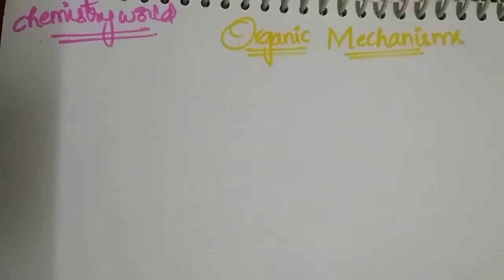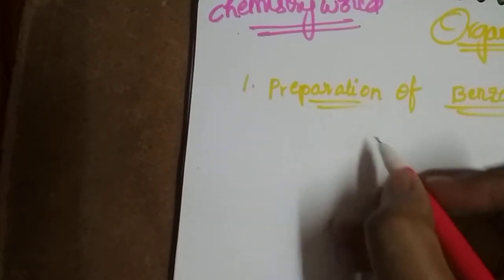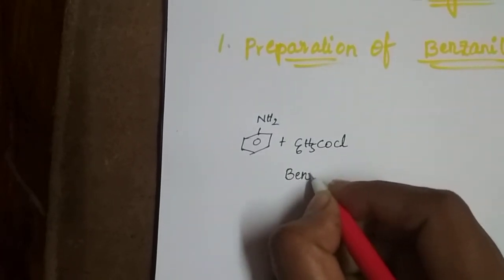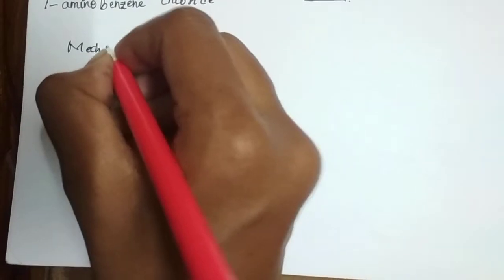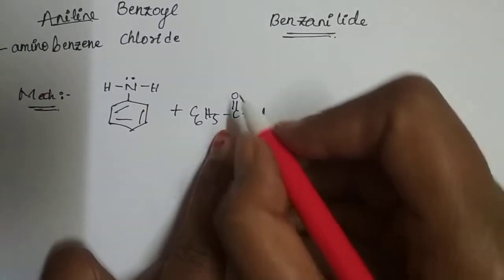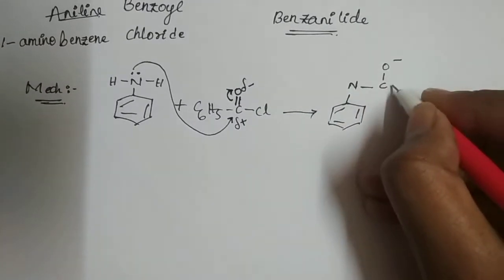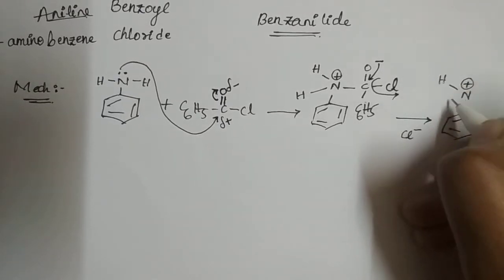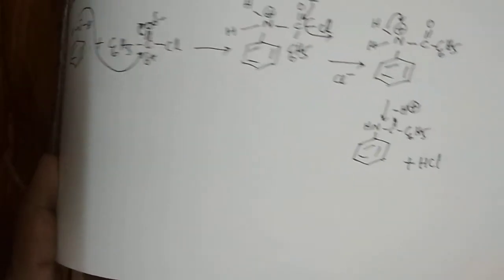Preparation of Benzanilide with mechanism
THIS VIDEO :-- Preparation of Benzanilide with mechanism

If you have any queries ask me in the comment section

YOU CAN GO THROUGH THESE BELOW LINKS WHICH ARE NOT FOUND IN THE CHANNEL